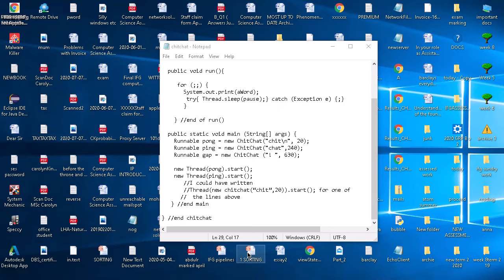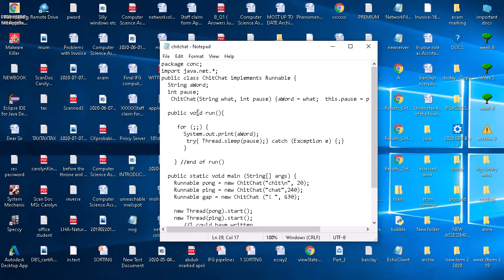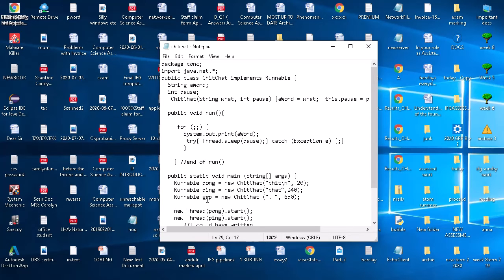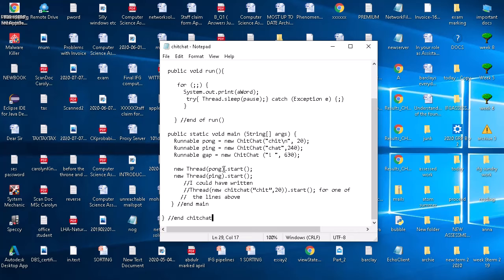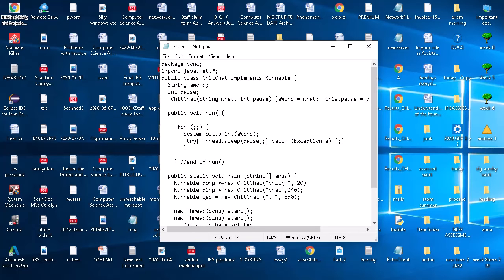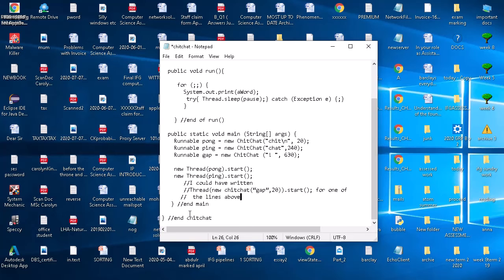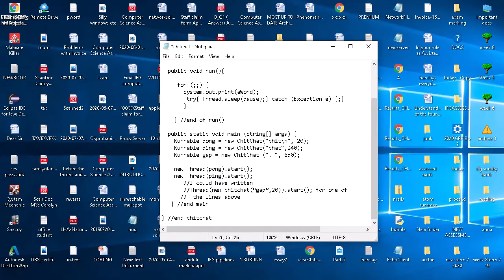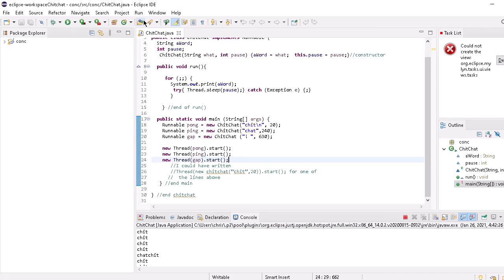2021 01 26 16h43 16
Simple Thread Creation, using Runnable objects